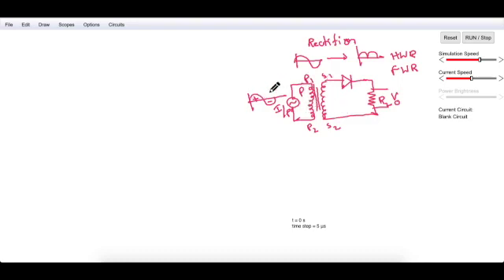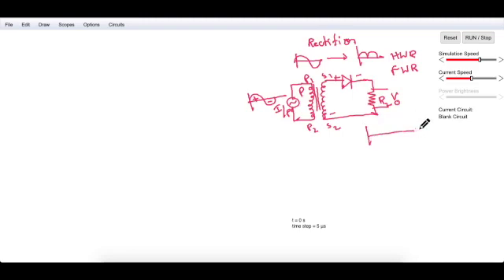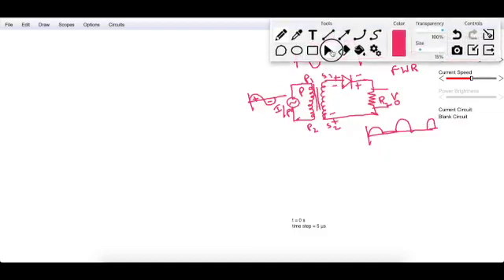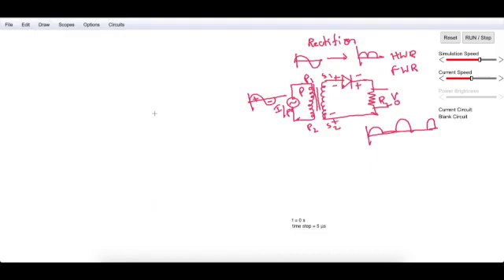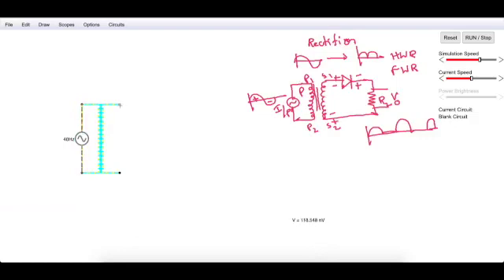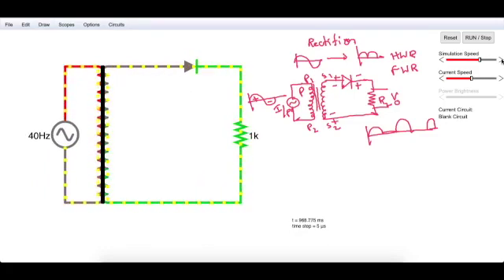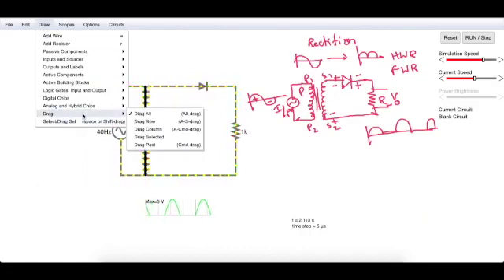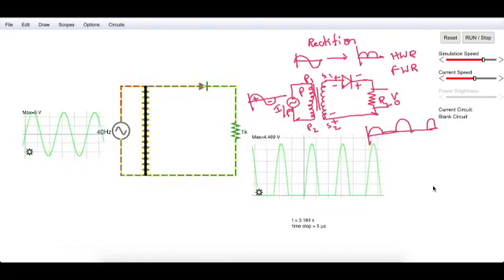Half Wave Rectifier HWR construction and working simulation || Practical Physics